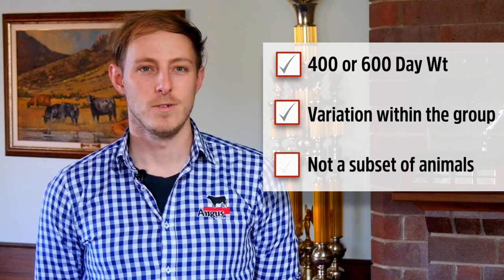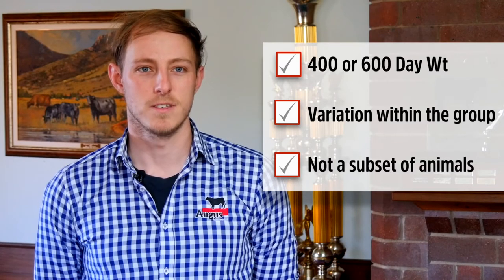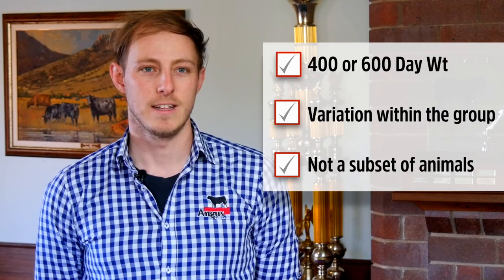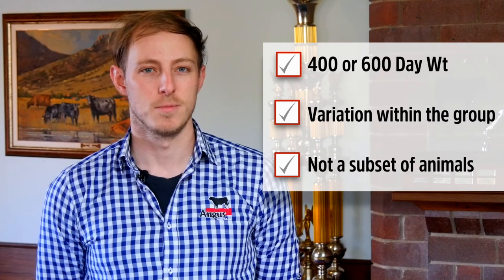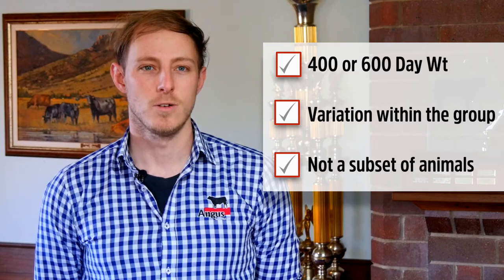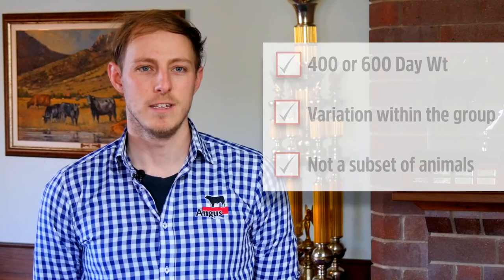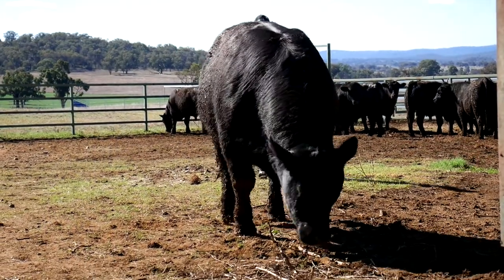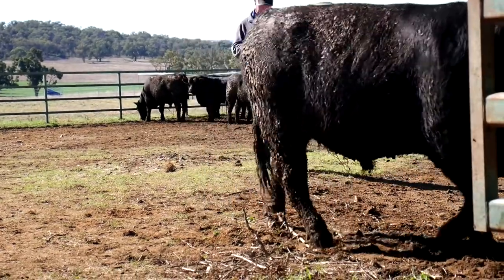Tips for Collecting Structural Score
Part of the 'If we don't measure it, we can't improve it' series, the video explores some important considerations when collecting structural scores.

This video was created as a result of a collaboration between Angus Australia and Meat & Livestock Australia Donor Company (MDC) (Project P.PSH.1063).